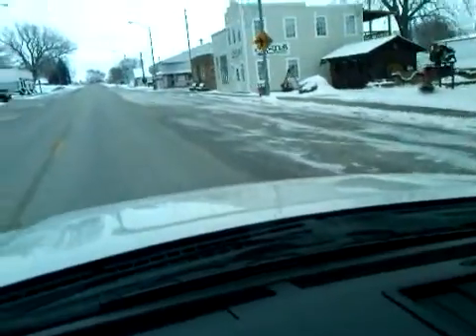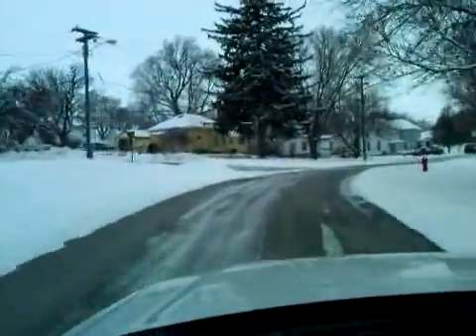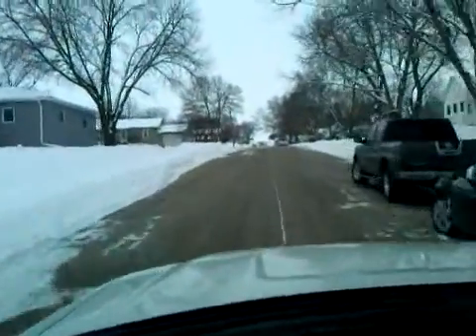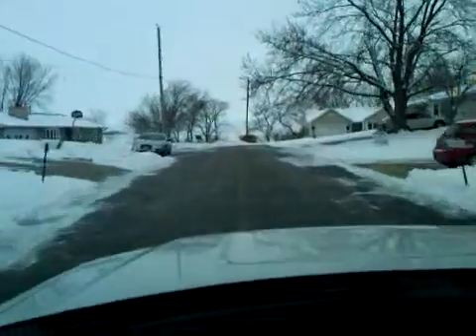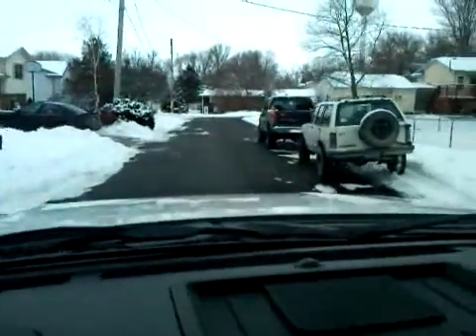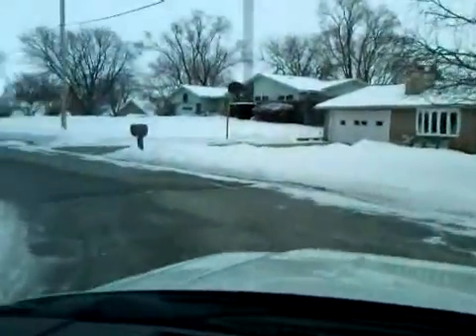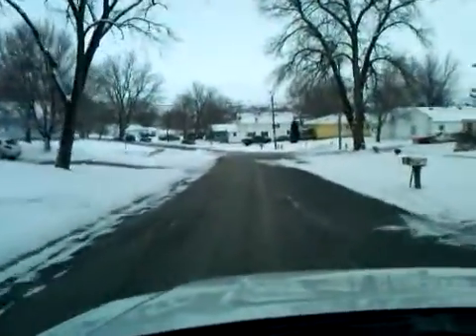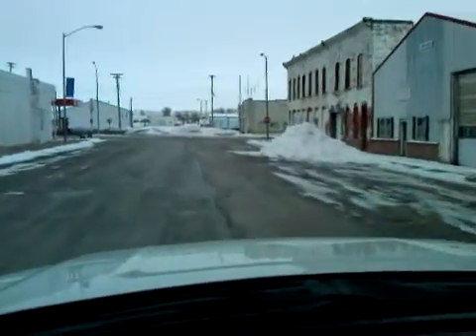ChristmasDayRun.3GP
My Christmas Day 10 Miler.  Up and down the iced hills of Neola, Ia. It was a two mile loop that I did 5 times.